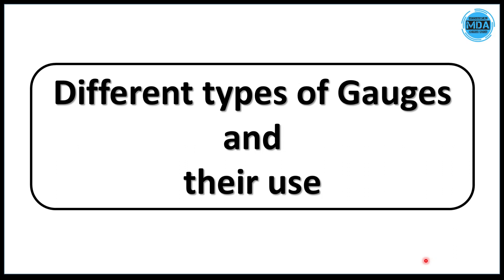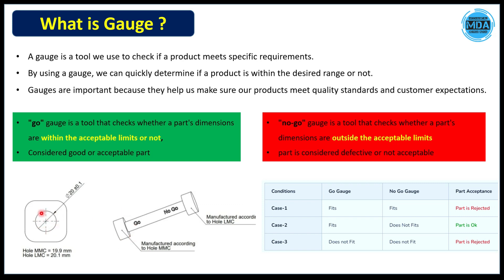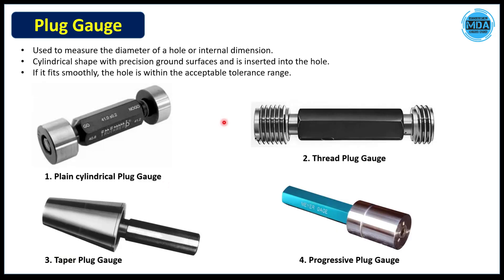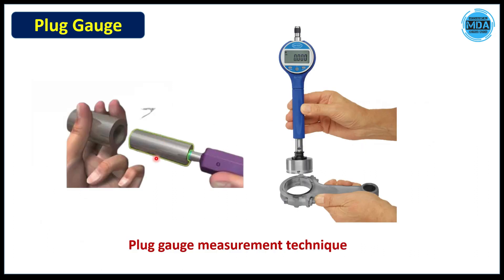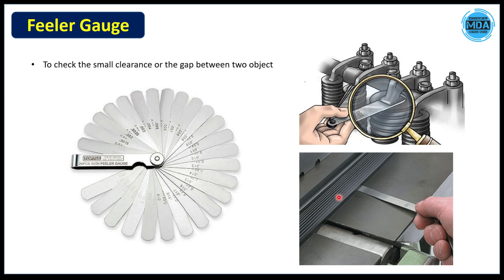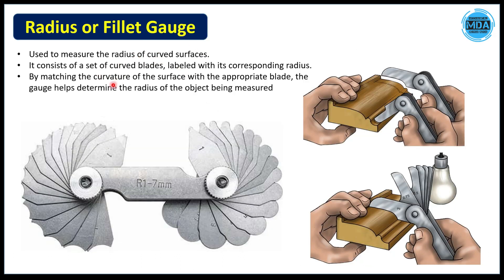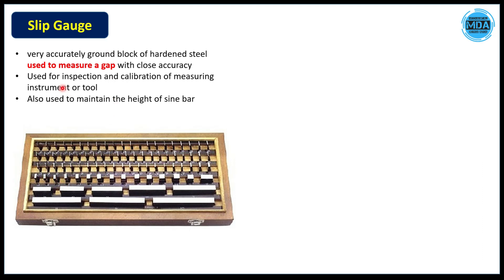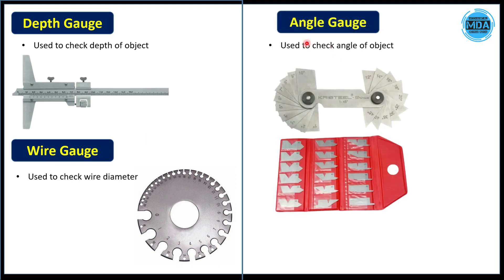Different type of Gauses in metrology and its uses | GO and NO GO Gauses | How to inspect part ?